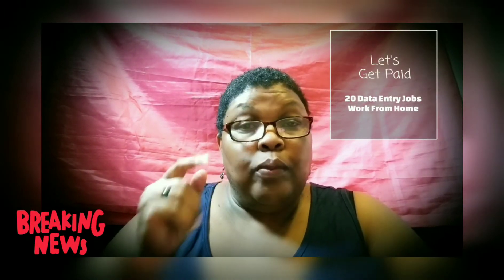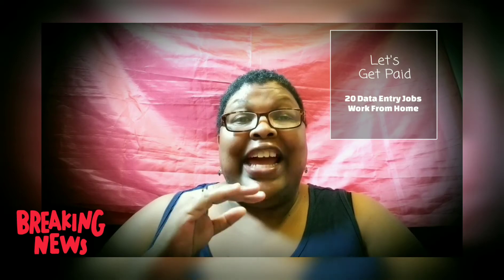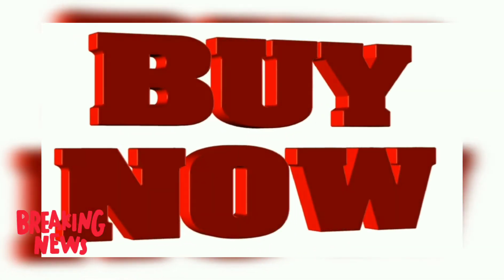"Remote Opportunities: 20 Work-From-Home Data Entry Jobs"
Work from Home and gain money right from the comforts of your home I really enjoy doing these types of work-from-home videos because it makes me feel good that I'm helping someone out even if its only one person at least I helped that one person out

FYI: If The Links Don't Work The Jobs Are Filled

1)Conduent   Delaware
Inbound Sales Rep.

2)Renewal By Anderson  Wilmington DE
Entry Level

3)Symmetry  Remote Glassboro NJ
Sales Consultant

4)Calculated Hire  Delaware
Insurance Agent

5)NextGen America  Temp. Remote
PA Organizer

6)Grand Canyon Education  Chester PA
Acct Manager
7)OPTUM  Newton PA
Bilingual Interpretor

8)Extended Stay America  Philadelphia PA
Regional Assitant Manager

9)ESA Management LLC
Regional Asset Manager

10)HBSC  New Castle DE
Patient Resoulution Specialist

11)USA Benefits Group Remote
Health/Life Insurance Agent

12)The Hire Method LLC  Remote
Remote Senior Living

13)NSM Insurance Group LLC   Remote
Collections Car Insurance Agent

14)Career Academy.com Inc.  Remote
Admissions Rep.

15)Bluegreen Vacations Corp   Newark DE
Vacation Sales Rep.

16)Tetra Tech  Remote
Electrical Sales Rep.

17)BP3 Global Inc.  Remote
Acct. Manager

18)MMC Group Remote   Bridgeport NJ
Remote Call Center

19)HotelPlanner Remote
Remote Hotel Planner

20)Allschool  Remote
Online Teacher

TimeStamps
00:00 Introduction
01:07 make money from the comforts of your home check it out.
01:38 Side hustles passive income information right here for you.
02:36 Become a translator today must know Spanish...
03:19 Make up to $36.5K a Year with this job offer today
04:04 Admission Representative
04:15 make up to $15 dollars an hour easily
04:50 Get paid instantly after working for one week
05:10 make a good work ethic with this job offer today
05:43 Don't forget to subscribe today
06:10 Start working this week
06:20 make up to $30 Per Hour Today
06:50 Subscribe today.